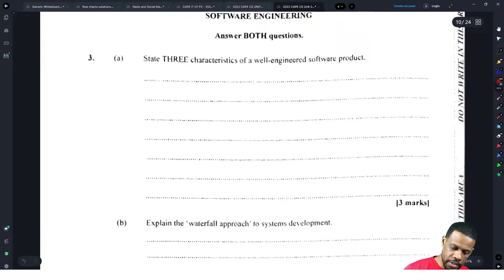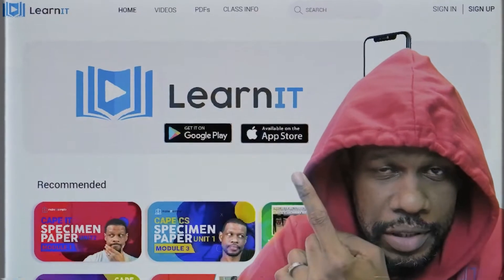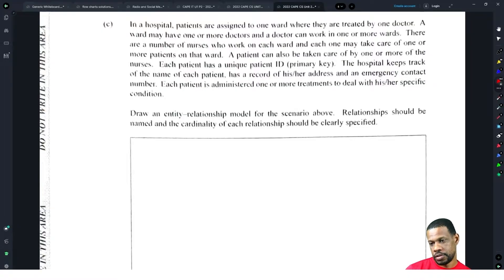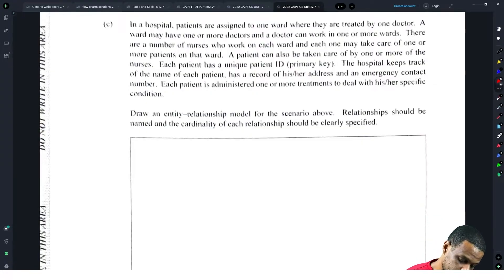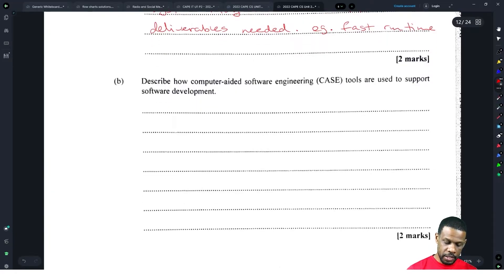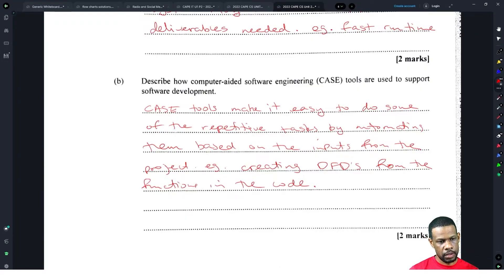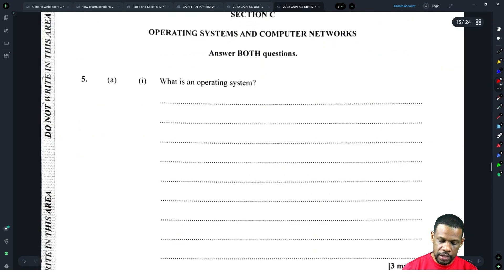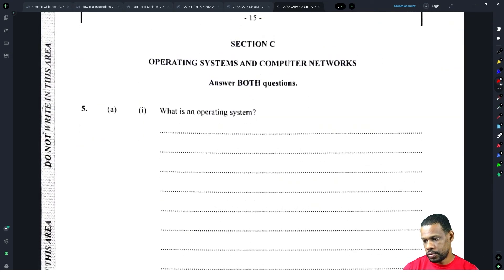CAPE CS: June 2022 Unit 2 Module 2 Full Solution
0:00 - Introduction
0:06 - Question 3
8:44 - Question 4

📲 Download the LearnIT app to get all the content for your exams in one place